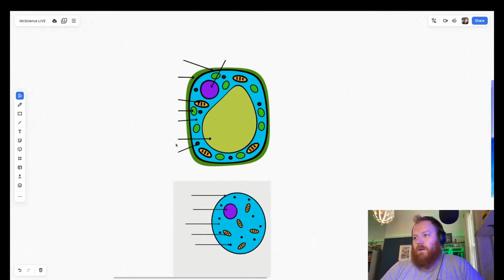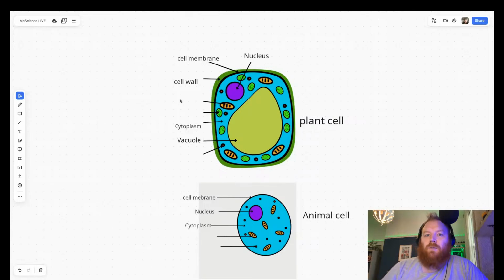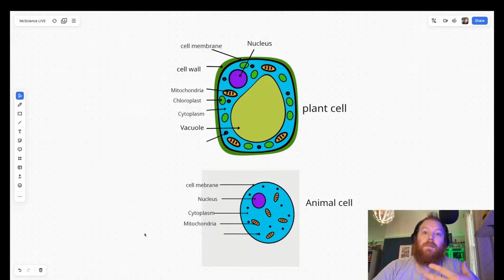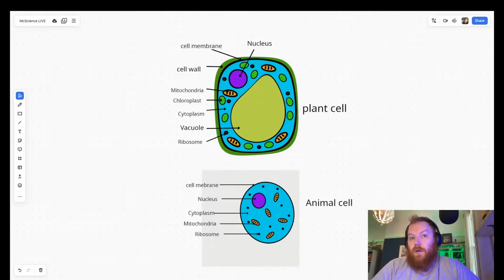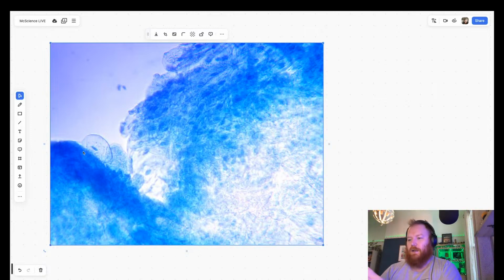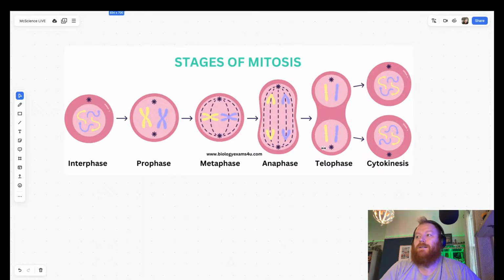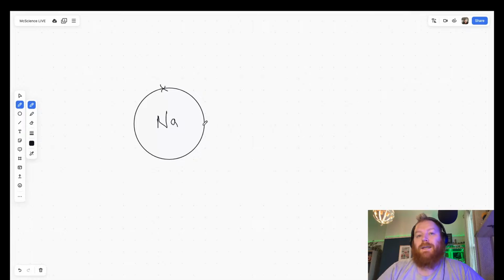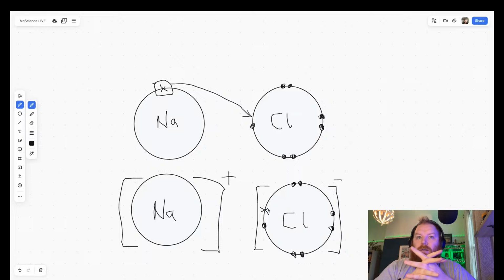📚 McScience CIC GCSE Live – Free Science Support! | Week 6🔬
Welcome to McScience CIC GCSE Live! 🎉 Join us for free weekly science revision sessions designed to help you ace your GCSEs! ✅

📅 Week 6: Cells and Mitosis
We'll be covering key topics, answering your questions, and providing expert tips to boost your confidence in science. Whether you're struggling with a tricky concept or just want extra support, we've got you covered!

💡 What to Expect:
🔬 Engaging science explanations
📝 Exam-style practice & tips
❓ Live Q&A – Ask anything!
💯 Support for all GCSE exam boards

🕒 Live Every Wednesday at 5PM – Don’t miss out! Set a reminder and join us for interactive learning.